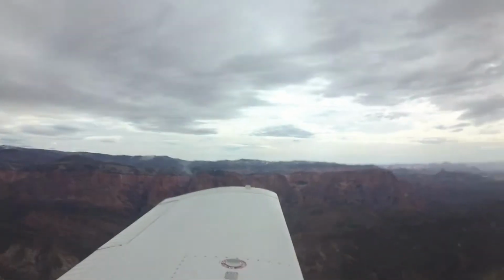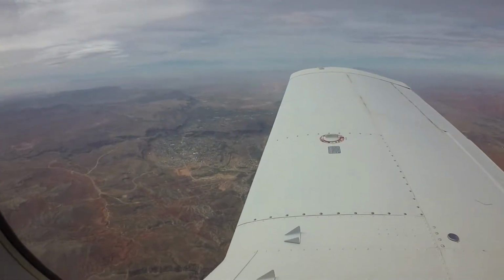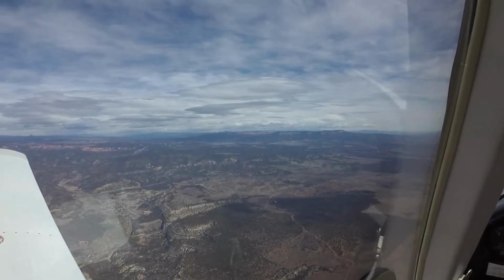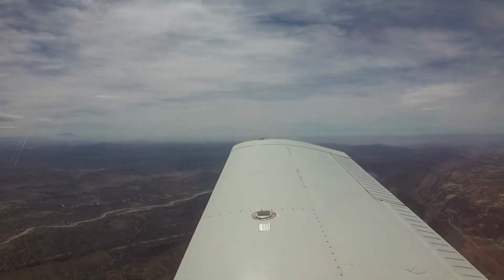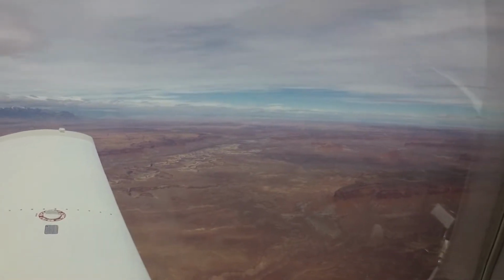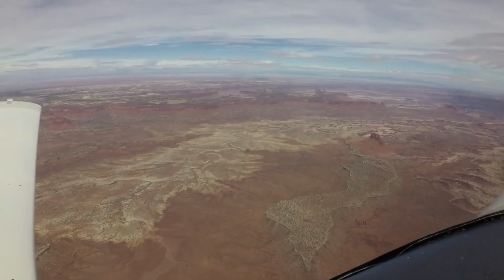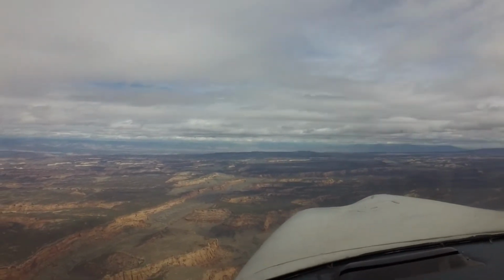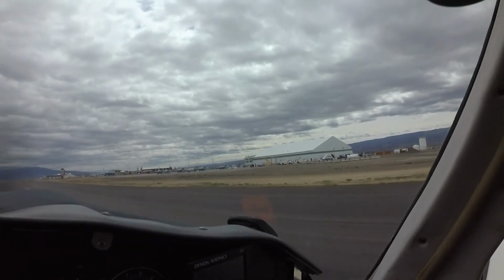Cedar City to Grande Junction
Cherokee 235 flight from Cedar City to Grande Junction. On my way back from Palm Springs to Grande Prairie Alberta.